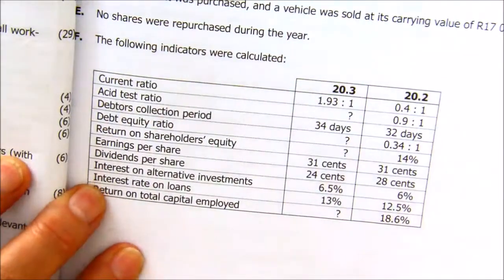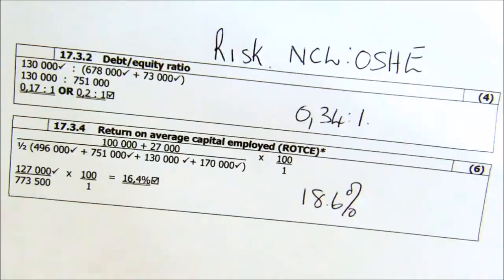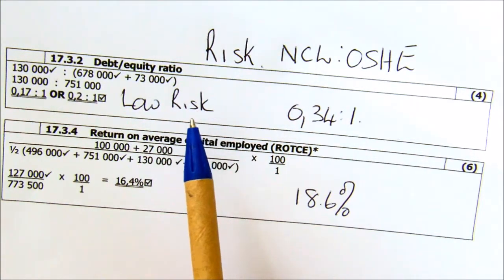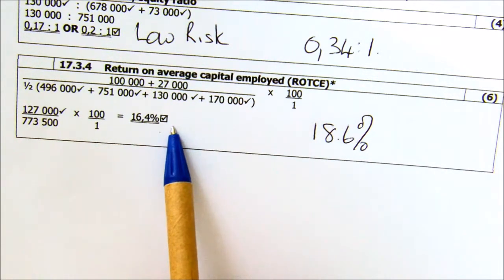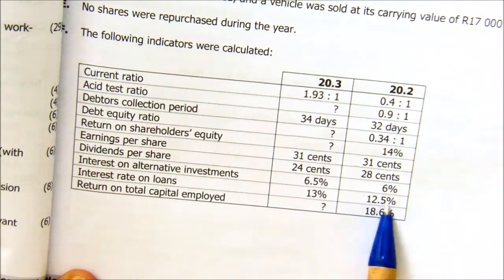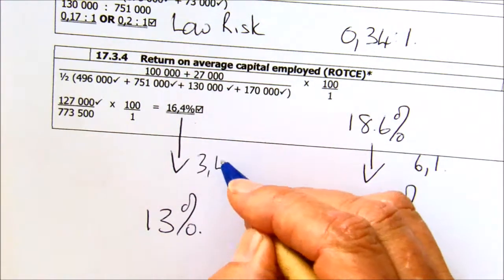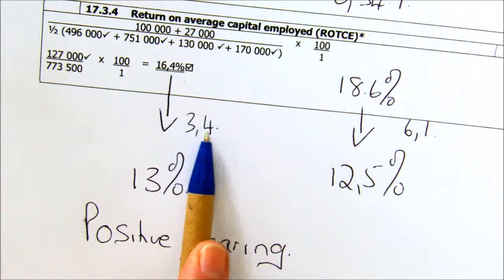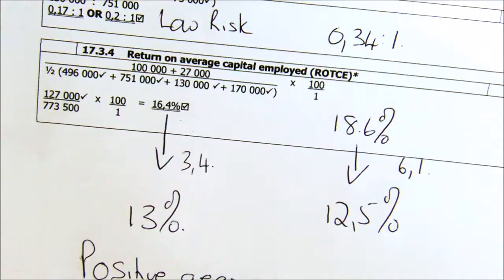Grade 12SG Q17 5 Risk and gearning